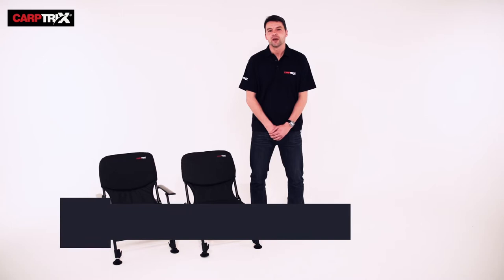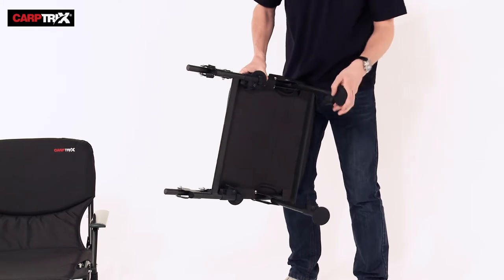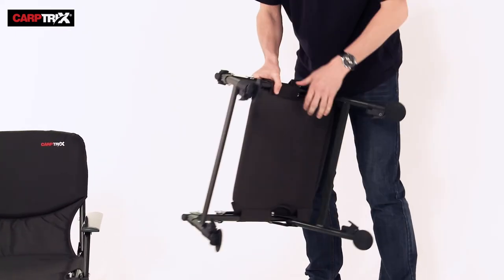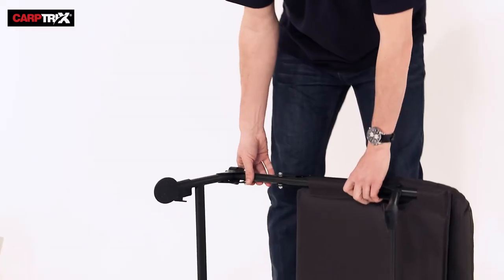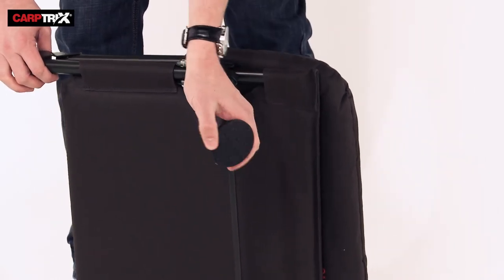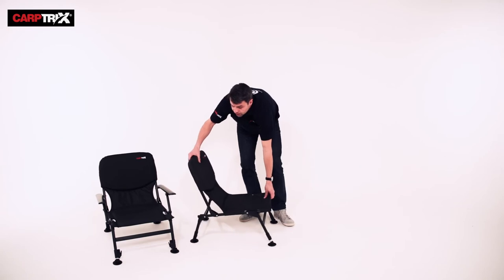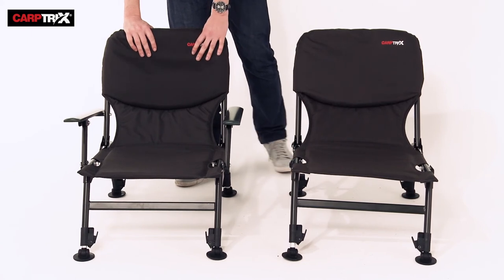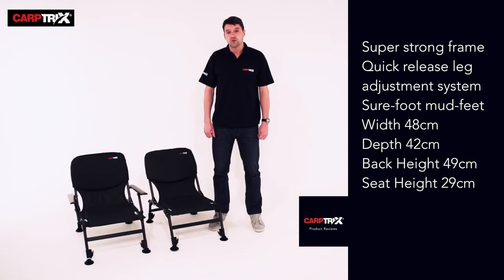All Round Chair & Arm Chair | Carptrix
The All Round Chair and Arm Chair share the same benefits as one another, including folding away neatly to take up little space.

The legs easily fold out and lock into place to eliminate any sliding and falling. As well as this, they are fully adjustable, and all four work to an easy lock system so you can be perfectly positioned.

At the base of the feet, the chair include adjustable mud feet for slippy surfaces.

The chair is covered in padded, 600D Oxford Cloth, this is strong, durable and lightweight. The All Round Chair has the added arms rests.

Dimensions:
• Width 48cm
• Depth 40cm
• Seat Height: 25-35cm
• Back Height: 56cm
• Robust Construction
• Solid Frame
• Adjustable Legs
• Mud Feet
• 600D Cloth
• Super Light- Weighs 3.5kg

Dimensions:
• Extensive Padding
• Wide Smooth Arms
• Four Independently Adjustable Legs
• Mud Feet
• Suitable for any fishing style
• Easy Storage and Transportation